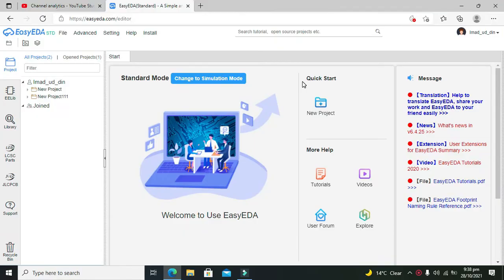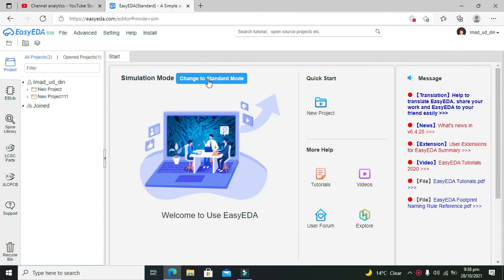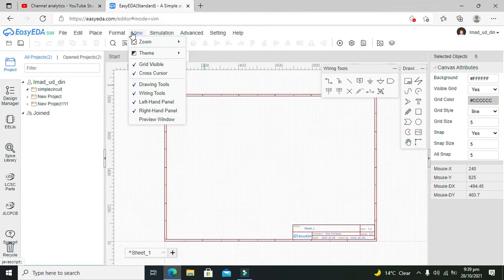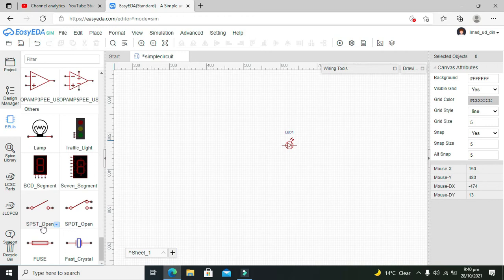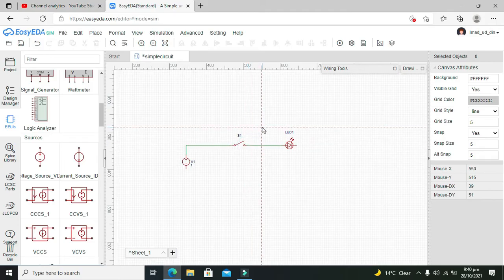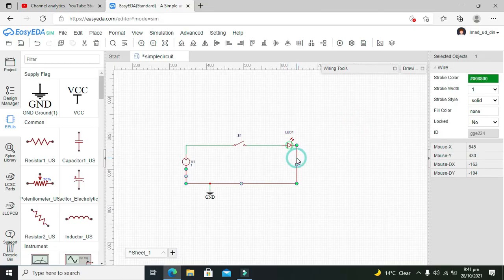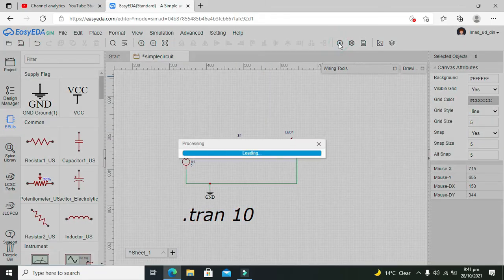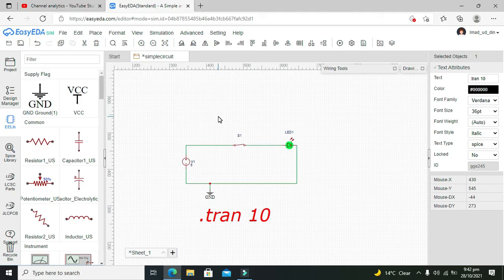basic tutorials for beginners for EasyEDA | simplest circuit simulation tutorial in EasyEDA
1. basic Tutorial for beginners for easyEDA.
2. how to make a simple circuit in easyEDA.
3. Step by step guide how to make a simple circuit simulation in EasyEDA.